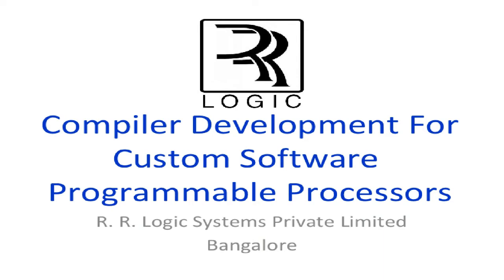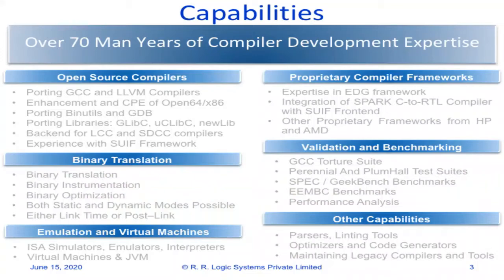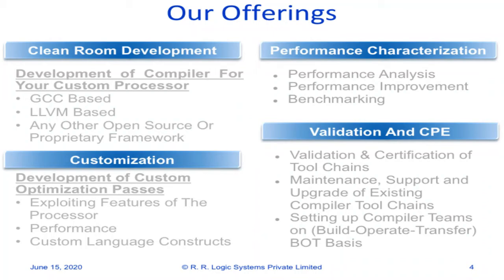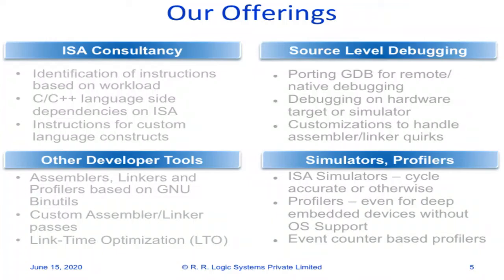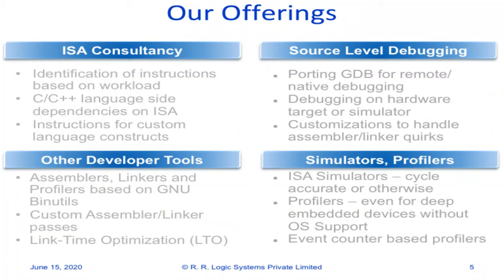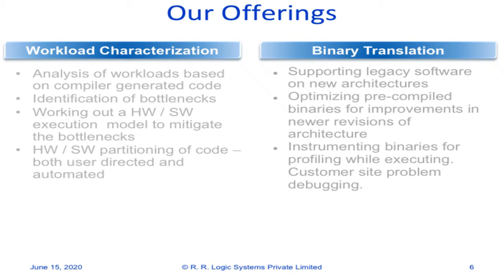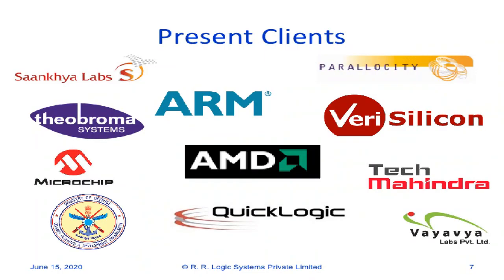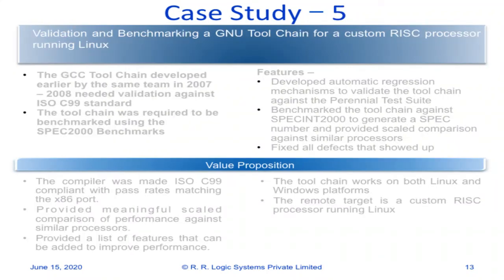Compilers & Developer Tools For Custom Software Programmable IPs - Ayonam Ray, R. R. Logic Systems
Software Programmable IPs require software to be written either in assembly, which could be tedious, or in a high level language like C, C++, etc., which provides for ease of development and maintenance of the code.  However, each Software Programmable IP comes with its own Instruction Set Architecture and System Architecture, which is very specific to that IP.  This necessitates the development of tools for compiling and debugging the software for that IP.  These tools can include the Compiler, Assembler, Linker, Debugger, Profilers, Simulators, etc.  This talk focusses on the services offered by RRLogic in developing Compilers and other Developer Tools for such Software Programmable IPs.  Developing target and workload specific optimizations in standard compilers like LLVM and GCC for industry standard processors like x86, ARM, RISC-V, etc., will also be discussed.